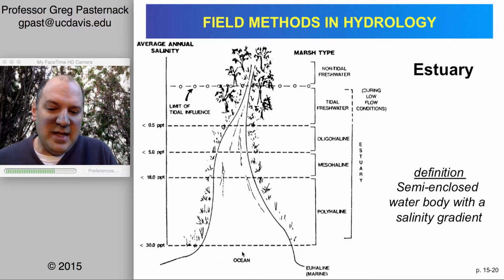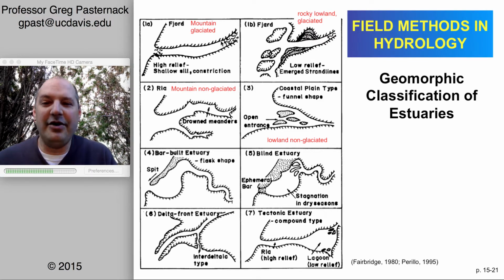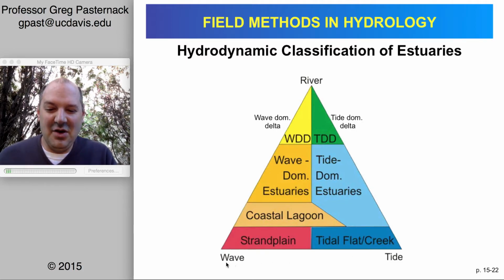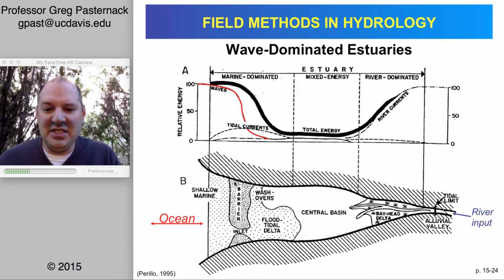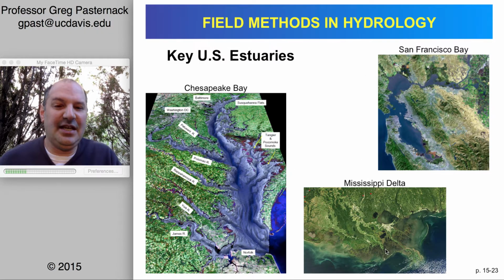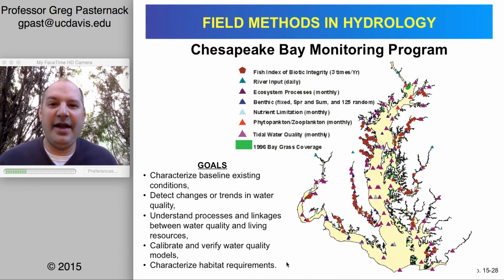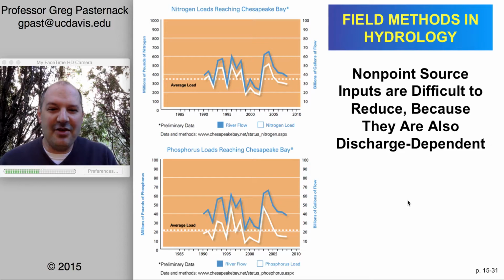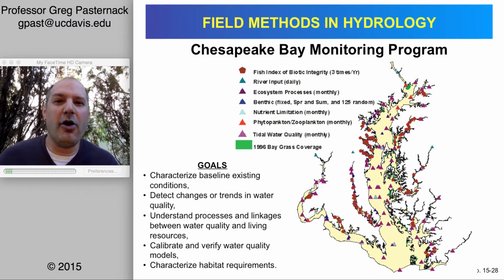Field Methods in Hydrology, Chapter 15- Lakes and Estuaries, Part 2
This 23-minute presentation explains key conditions and processes in estuaries, and then shows a case study of field-based monitoring of estuarine health.